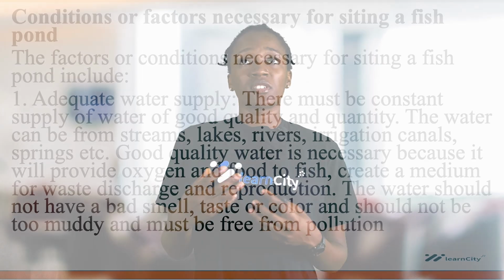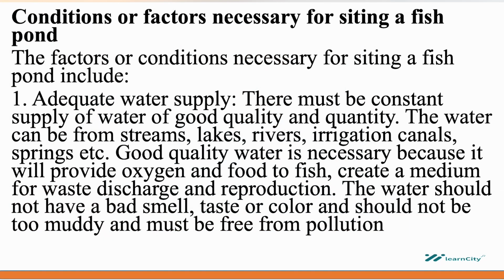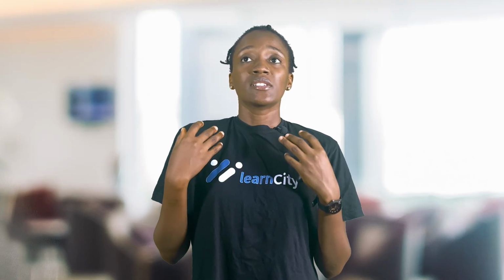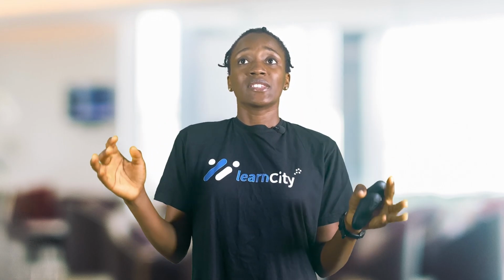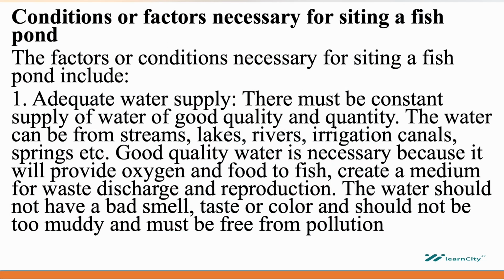Conditions of siting a fish